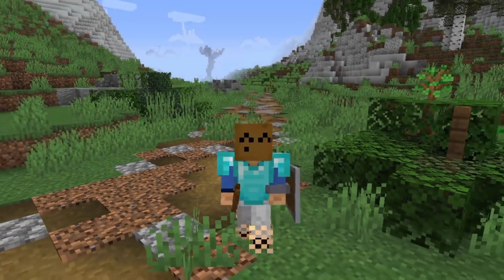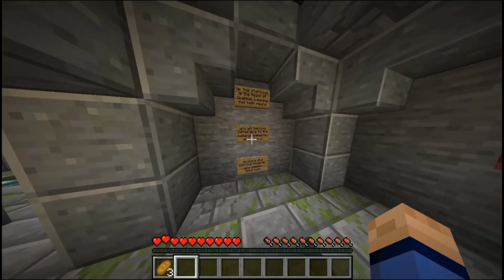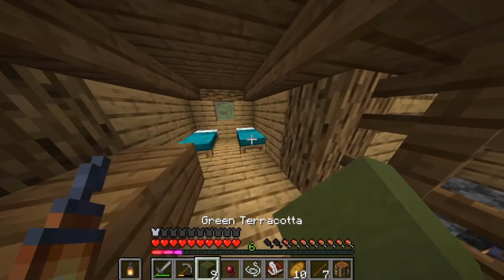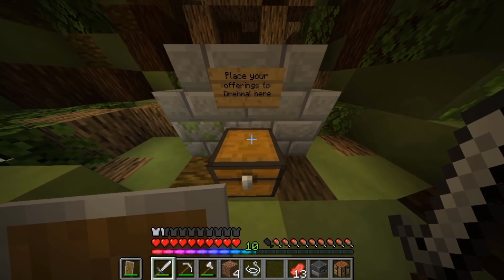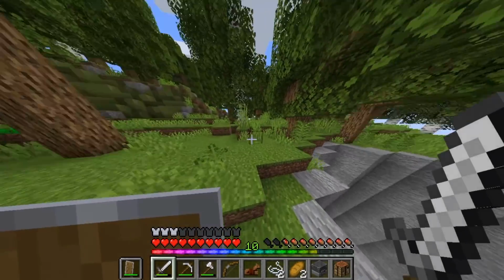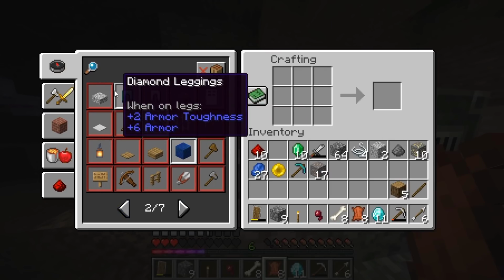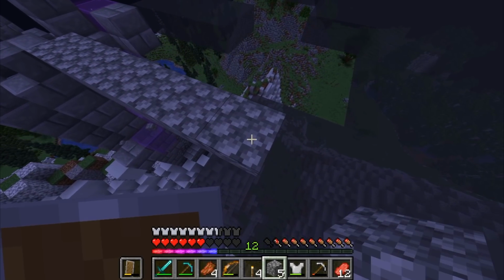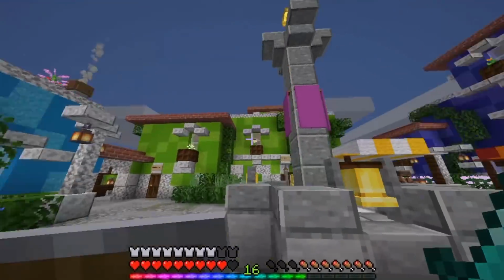This Minecraft Map is GORGEOUS!!!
FINALLY something different for a change! Today i'm playing on the DREHMAL v2: PRIMΩRDIAL - 12k x 12k Survival/Adventure Map! Which is (as the title suggests) very, very beautiful!

I don't really stick to the direct story for much of this video, its not really my style of content to read the dialog and stuff. but ill leave a link so you can play it for your self :))
Hey, my names Switchy and thank you for clicking on one of my videos! I make primarily Minecraft content so be sure to leave video ideas you'd want to see, in the comments below!

-ALOT of mario music lol... specifically:
Maple Treeway, DK Summit, and Coconut Mall and Opening Movie
If you're still reading you DON'T owe me a sub, but i'd appreciate one tho :o